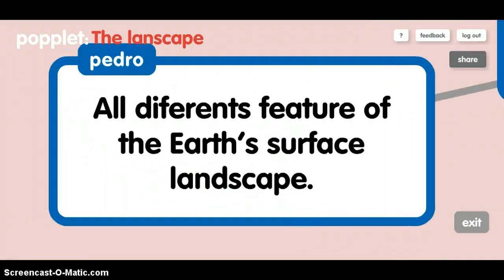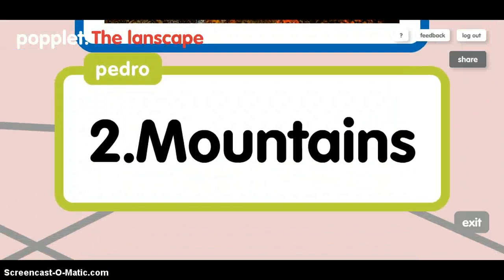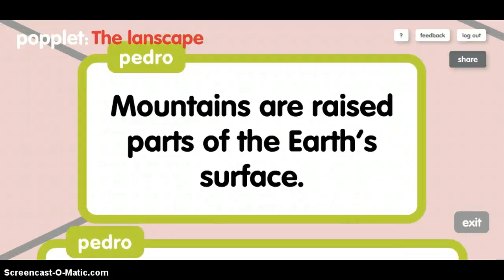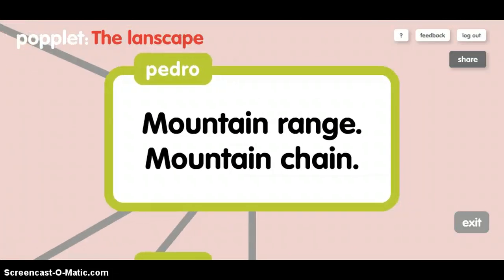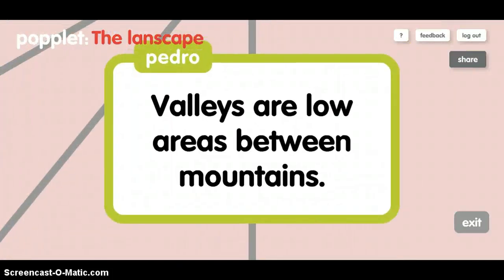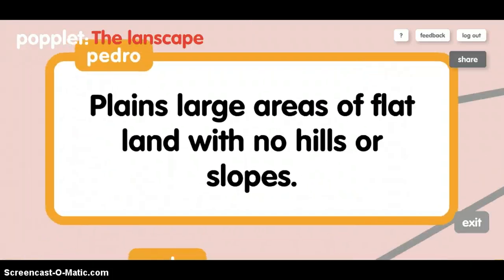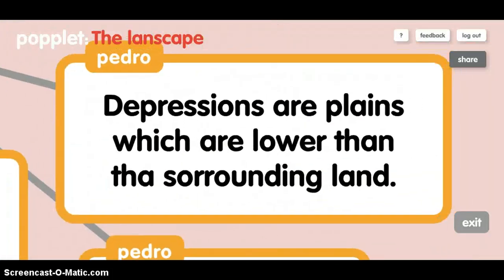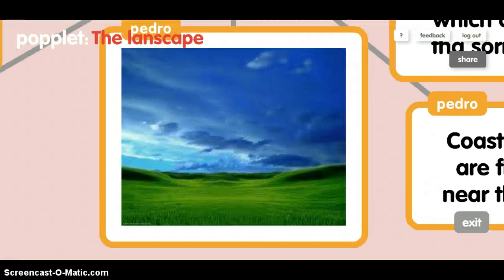The lanscape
It's explain the Landscape, different types of mountains and Plains.